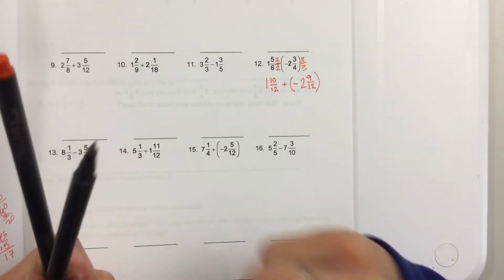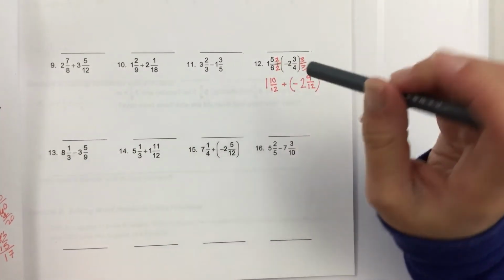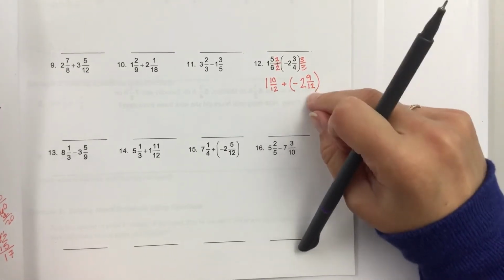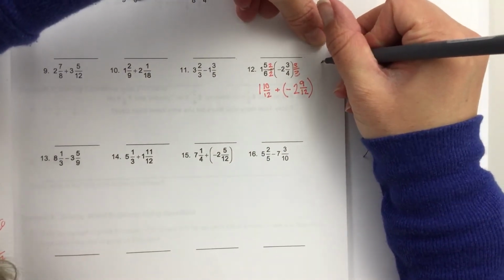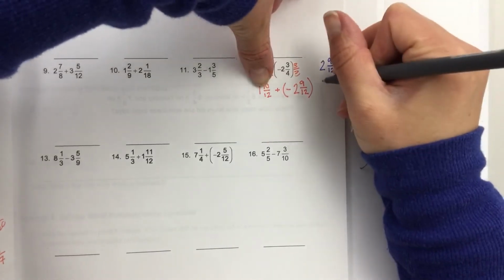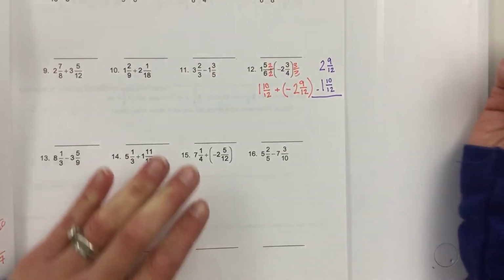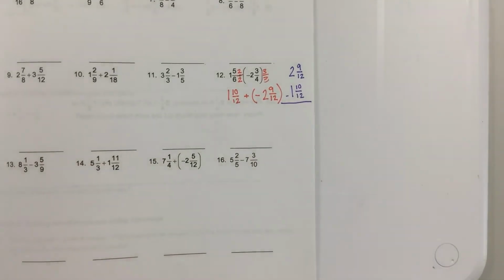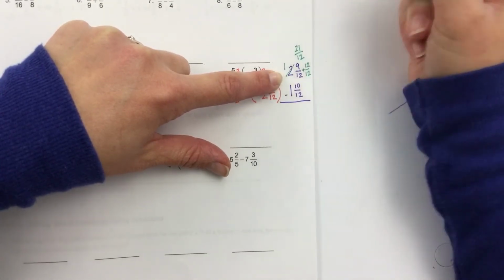Algebra 8 Course 3 Sec 2.6 Adding And Subtracting w/ Unlike Denominators